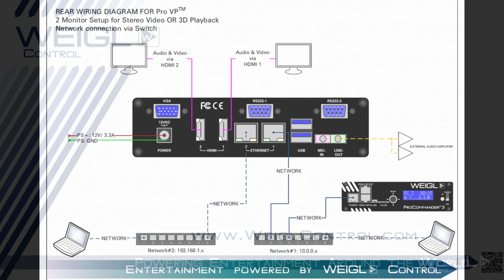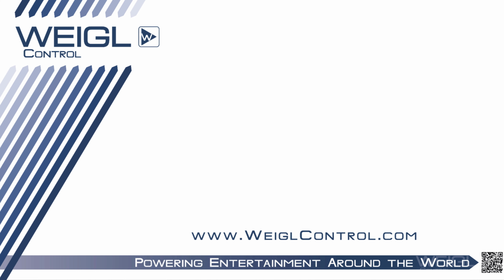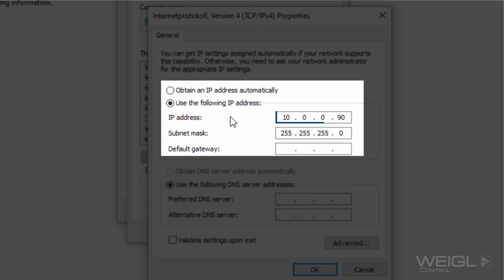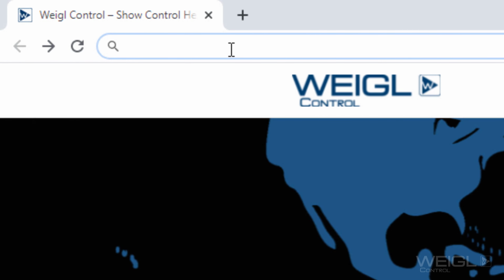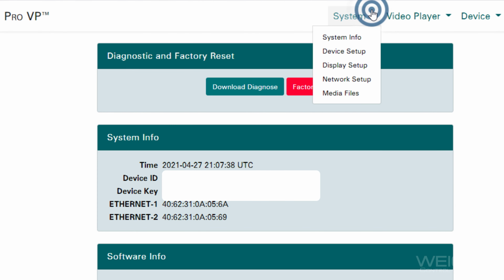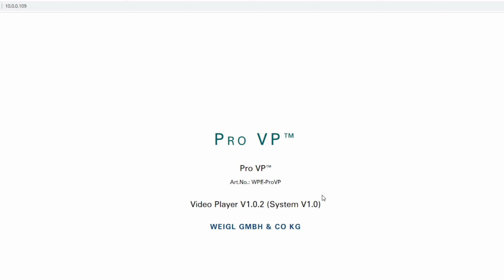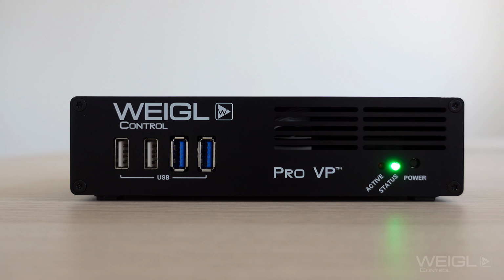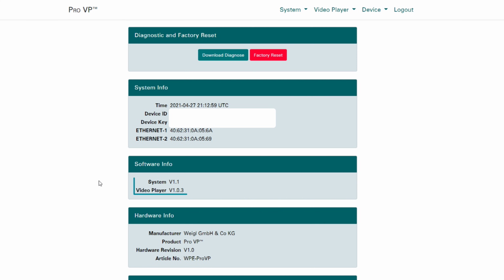English Tutorial: Pro VP Update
In this tutorial video we explain: How to do step-by-step a system and firmware-update for your Pro VP in a web browser.

0:00 Welcome
0:06 Pro VP Update Introduction
0:22 Wiring of Pro VP for System & Firmware Update
0:55 IP Adress Configuration on Windows
1:55 Pro VP Update
4:45 Questions?